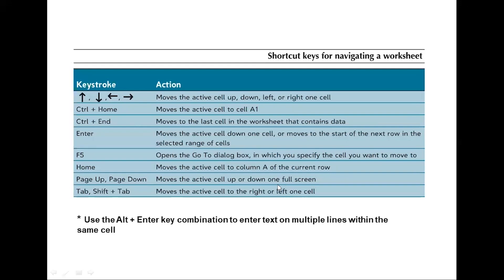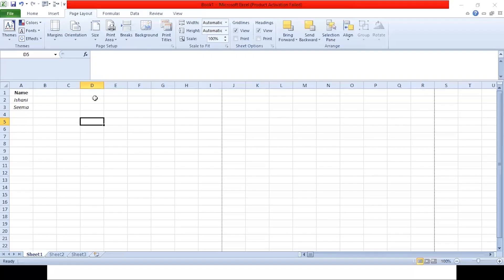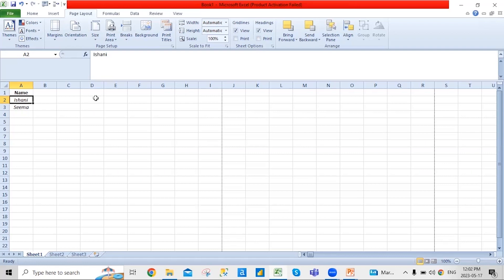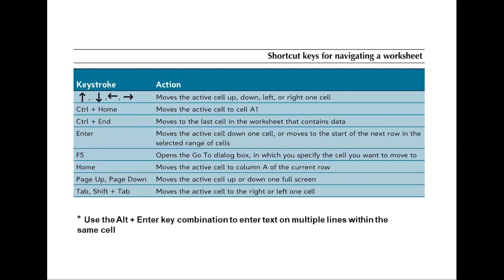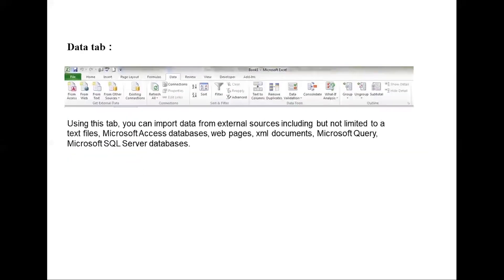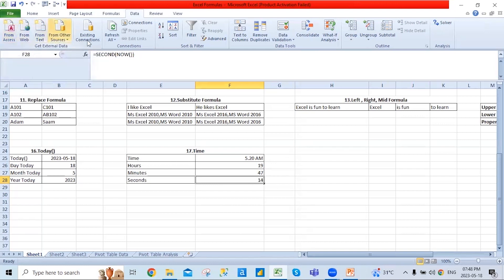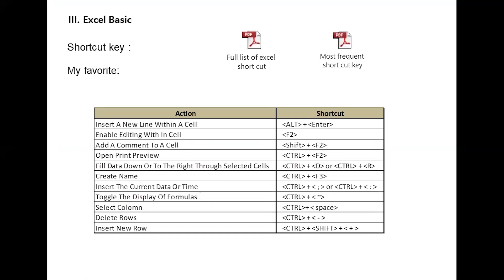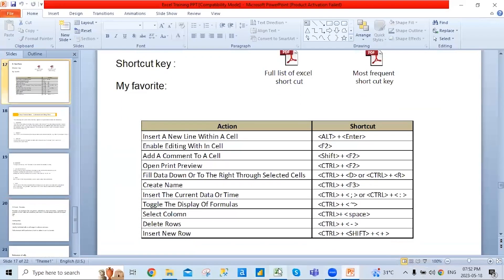Excel Shortcuts | Excel Tutorial | Excel Shortcut keys in Business Analytics - HKR Trainings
Unlock the power of Excel shortcut keys to speed up your workflow in business analytics! ⚡ In this video, discover essential shortcut keys that will help you navigate Excel faster, manage data more efficiently, and improve your productivity. From basic navigation to advanced functions, these shortcuts will transform how you work with large datasets. Whether you're a beginner or an expert, mastering these tips will take your Excel skills to the next level. Watch now and start optimizing your workflow! 🚀

00:00:00 Shortcut keys in MS Excel
00:04:38 Data Tab
00:07:16 Review Tab
00:08:34 Excel Basic

For More Information of Excel

🗝️ Key Features

👉  Flexible Timings.
👉  Customize Course.
👉  24/7 Support.
👉  Achieve Certification.